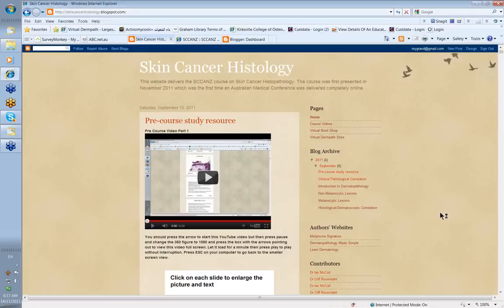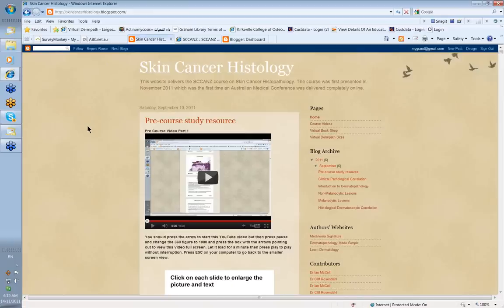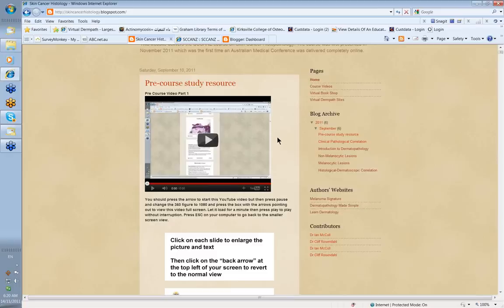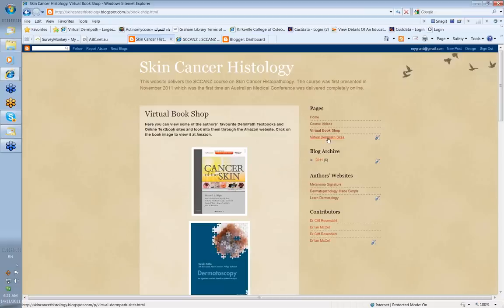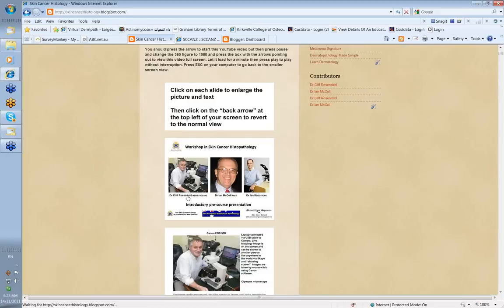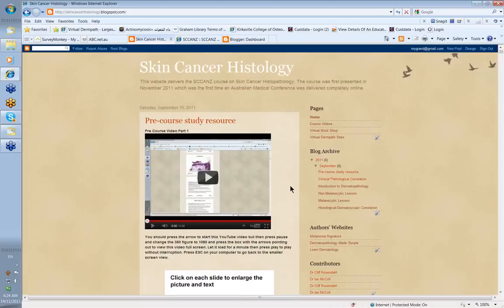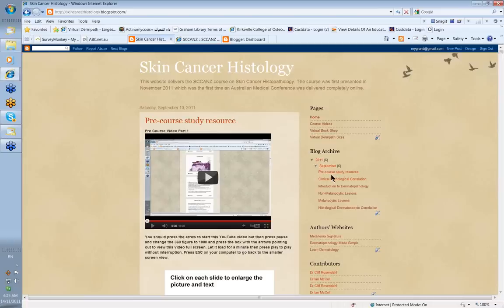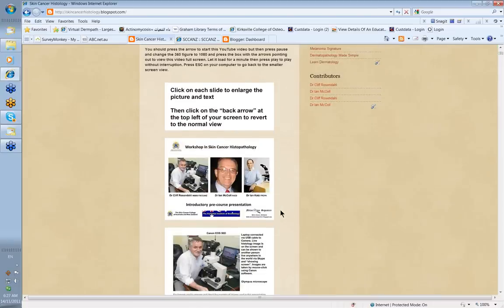SCCANZ Skin Cancer Histopathology Workshop Online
This video looks at the unique online SCCANZ workshop histopathology meeting which minimises cost and travel inconvenience by allowing doctors to attend this meeting from home.